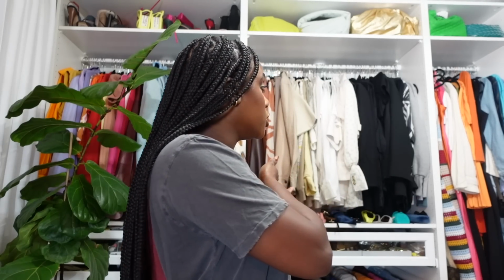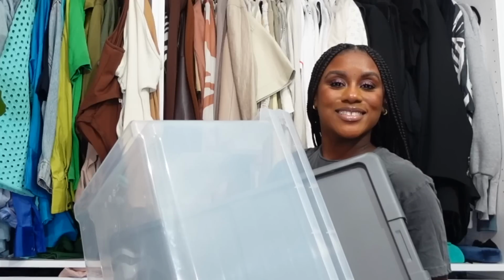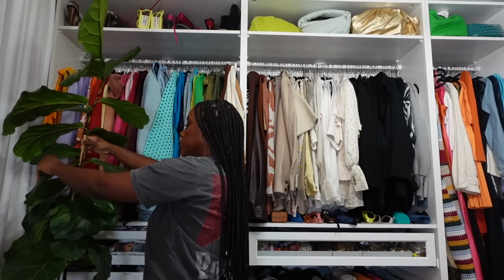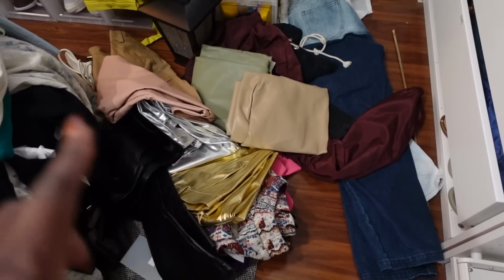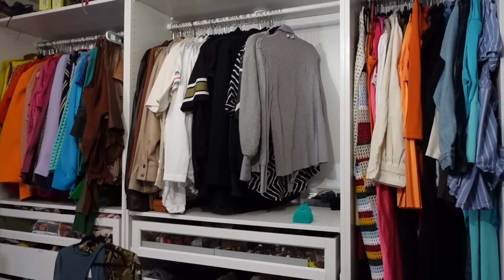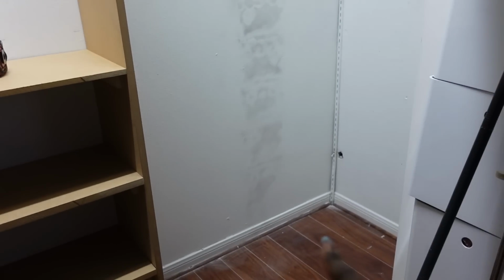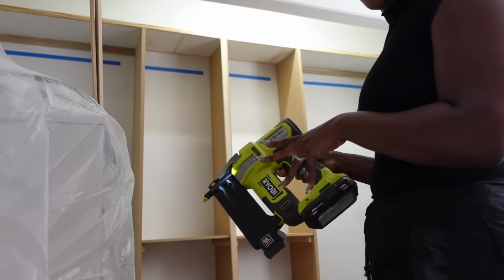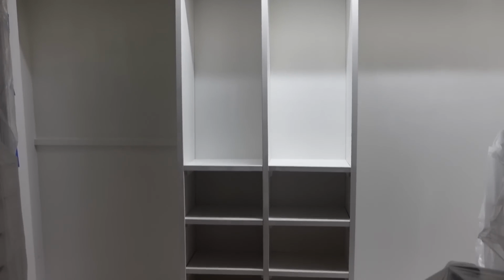We Rebuilt my Closet | Closet Organization,DIY Closet Build & Closet Turnover for Colder Months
I decided I wanted to turn my closet over for the colder seasons by storing items that I can't wear and clean it out. While cleaning it out and storing my spring/summer clothing, I decided I needed a new closet wall to add more storage and functionality.  It was originally just one pole all the way across and we built an entire closet wall. I drew the design out, purchased all of the supplies from Home Depot, tore the original closet down, cut the wood and installed my new closet wall. I now have much more hanging and folding space for my clothes and accessories. Here's the entire building process. We used MDF and some of the original wood.

Canon M50
Sony ZVI